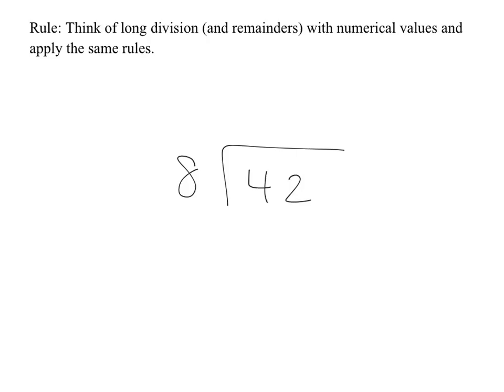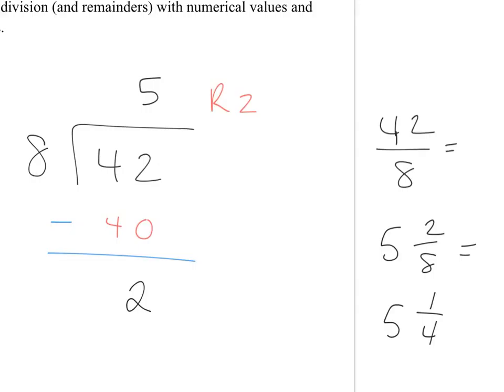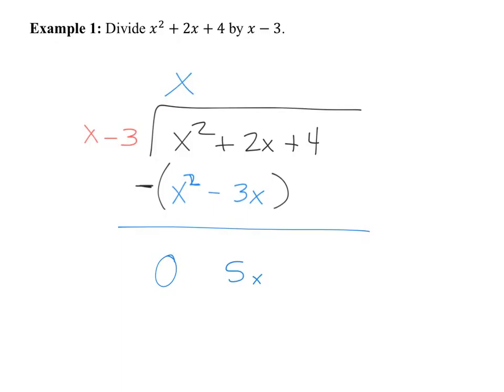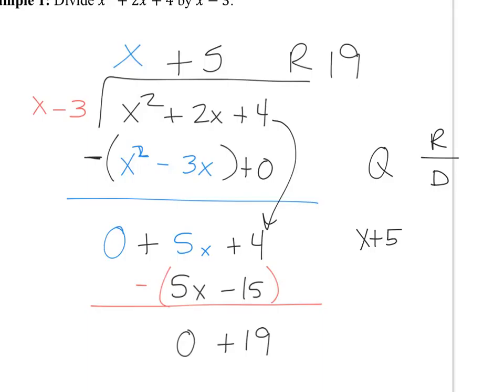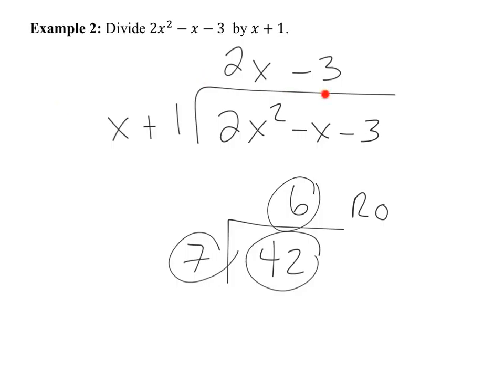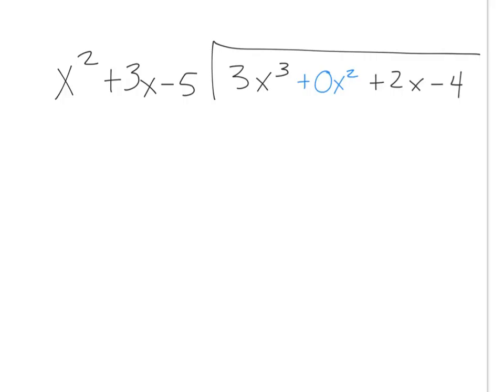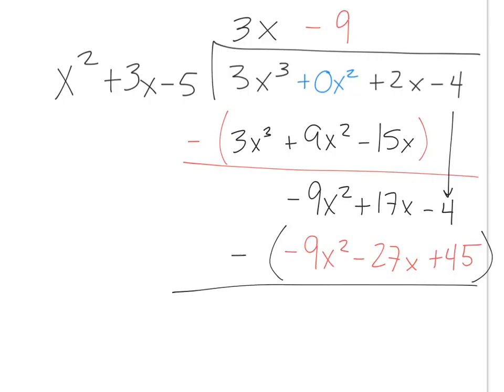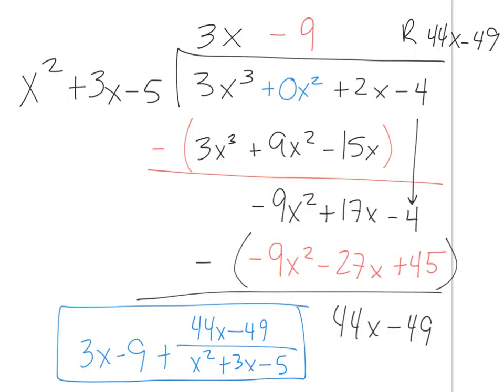8-3 - Dividing Polynomials